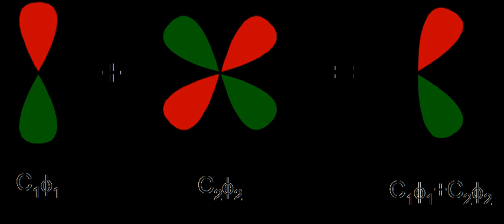Basis set (chemistry) | Wikipedia audio article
00:01:04 1 Introduction
00:05:21 2 Minimal basis sets
00:06:17 3 Split-valence basis sets
00:07:18 3.1 Pople basis sets
00:10:00 4 Correlation-consistent basis sets
00:13:22 5 Polarization-consistent basis sets
00:14:15 6 Karlsruhe basis sets
00:15:18 7 Completeness-optimized basis sets
00:16:38 8 Plane-wave basis sets
00:17:50 9 Real-space basis sets
00:21:04 10 See also
00:22:06 11 References

- Socrates

SUMMARY
A basis set in theoretical and computational chemistry is a set of functions (called basis functions) that is used to represent the electronic wave function in the Hartree–Fock method or density-functional theory in order to turn the partial differential equations of the model into algebraic equations suitable for efficient implementation on a computer.
The use of basis sets is equivalent to the use of an approximate resolution of the identity. The single-particle states (molecular orbitals) are then expressed as linear combinations of the basis functions.
The basis set can either be composed of atomic orbitals (yielding the linear combination of atomic orbitals approach), which is the usual choice within the quantum chemistry community, or plane waves which are typically used within the solid state community. Several types of atomic orbitals can be used: Gaussian-type orbitals, Slater-type orbitals, or numerical atomic orbitals. Out of the three, Gaussian-type orbitals are by far the most often used, as they allow efficient implementations of Post-Hartree–Fock methods.